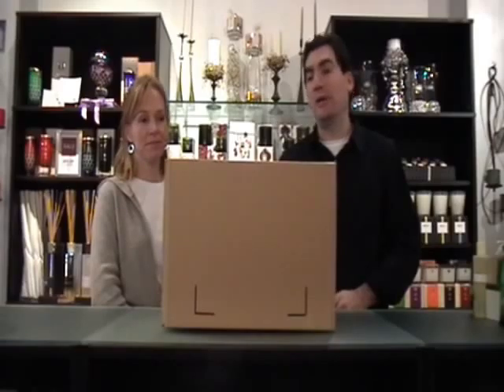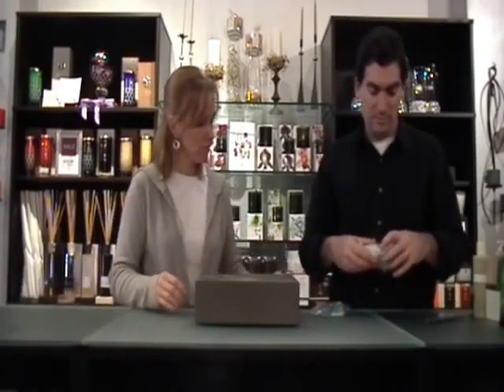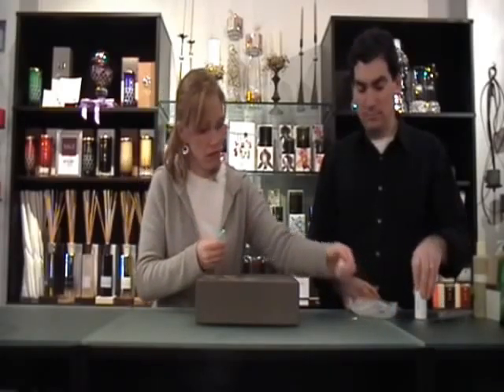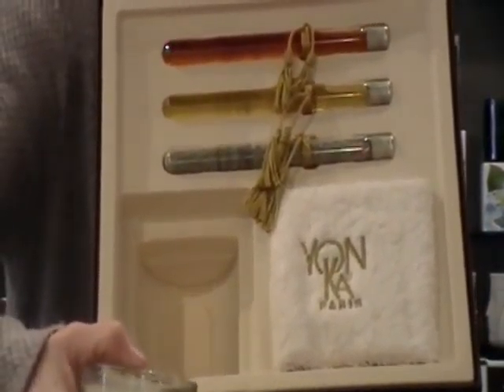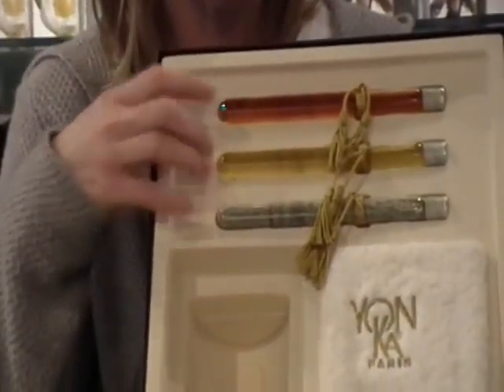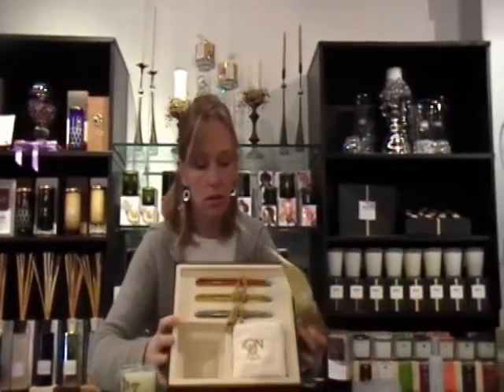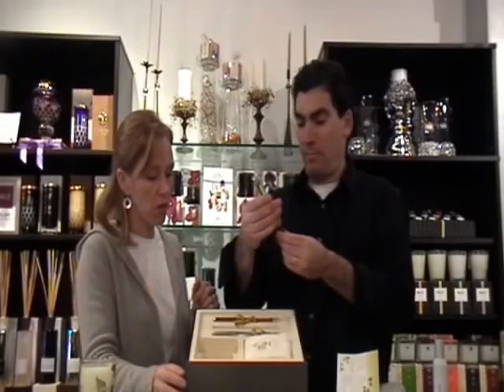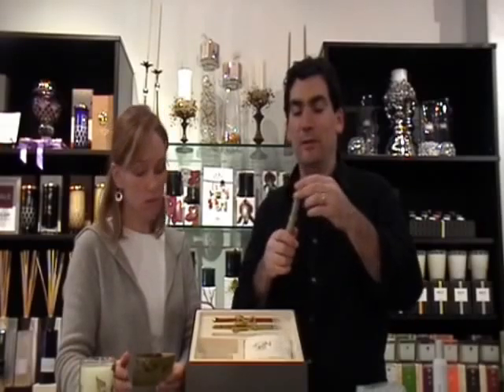The Main Event Episode 3 Mystery Box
In this video, we open a box with new samples from Yonka Paris. Yonka is an aromatic skin care line that has recently launched a candle line. See if the candle, and the related bath and body items, are a good fit for our store. Let us know what you think!